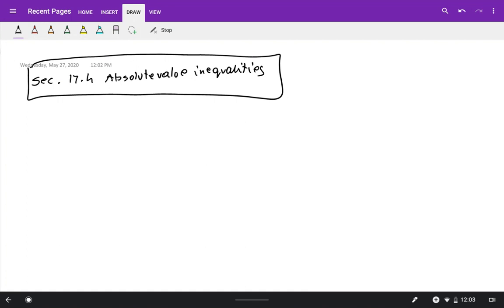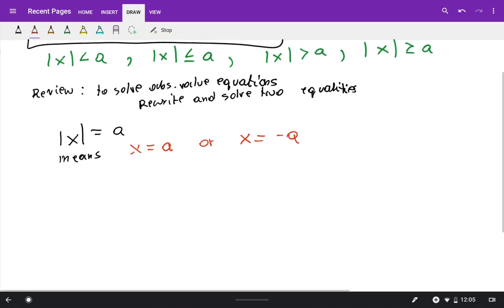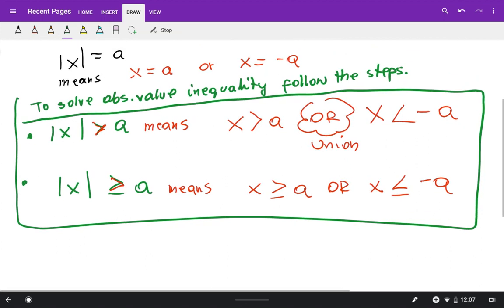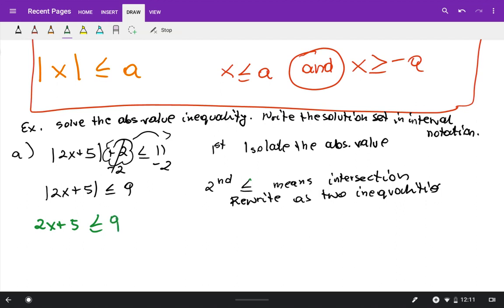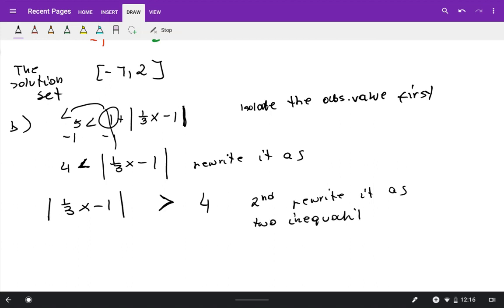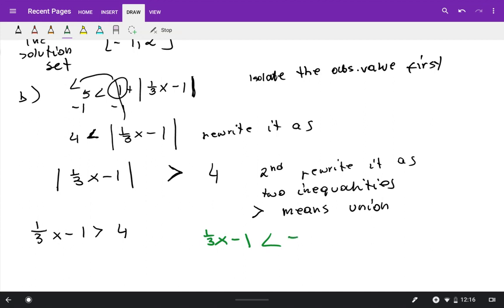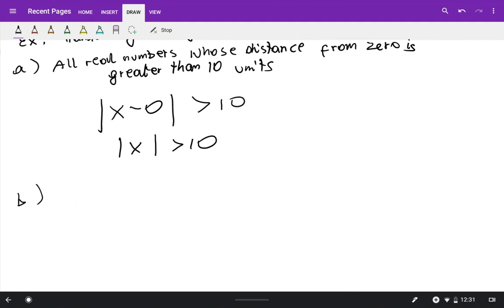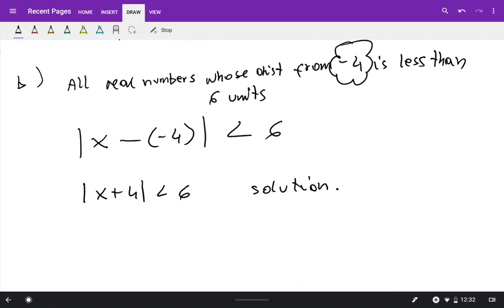lecture sec 17.4